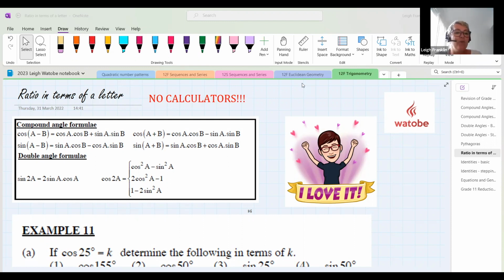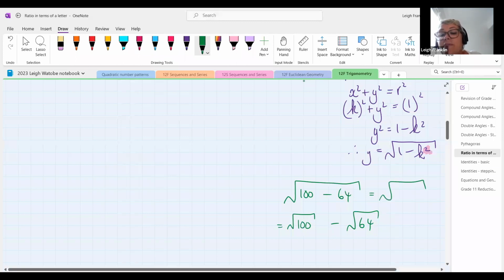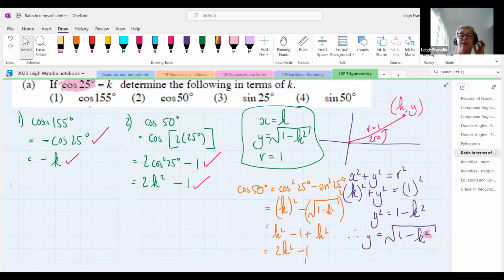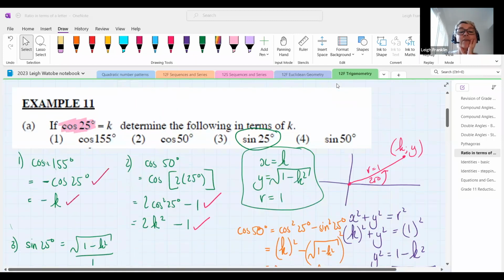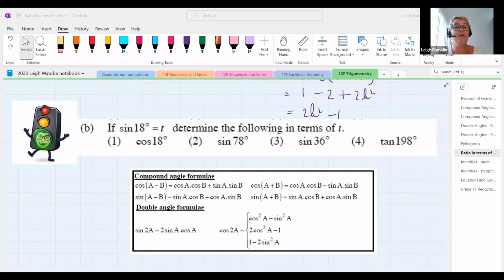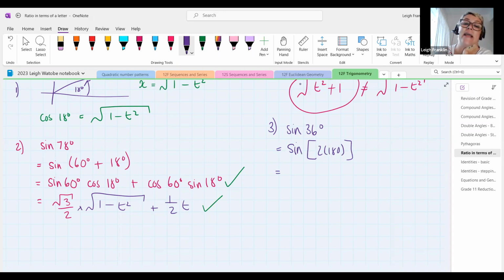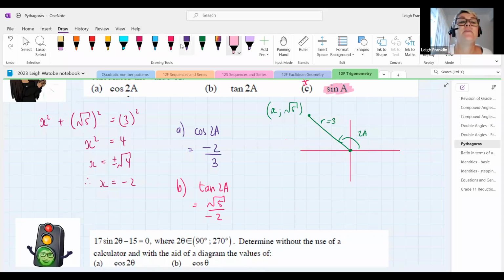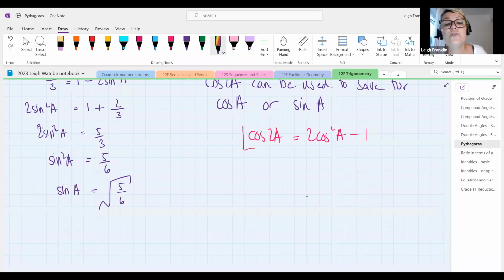Grade 12 - Trig: Compound Angles and Double Angles Foundation (ratio in terms of a letter)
Grade 12 | trig | compound angles | double angles | trigonometry | ratio | compound angle formulae | double angle formulae |